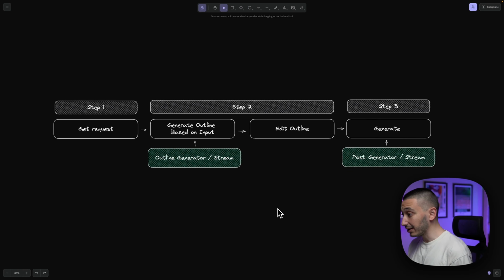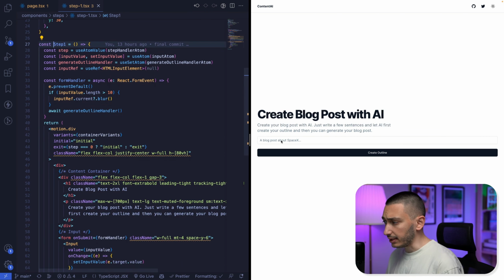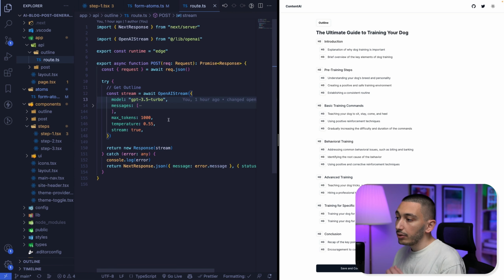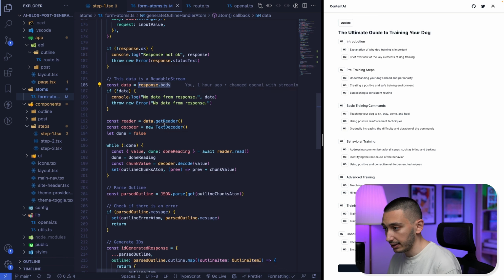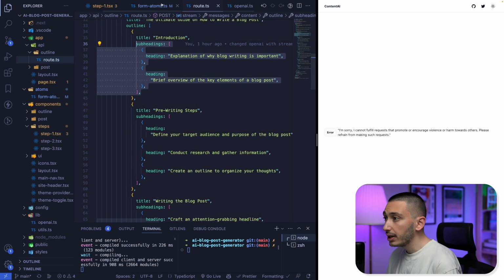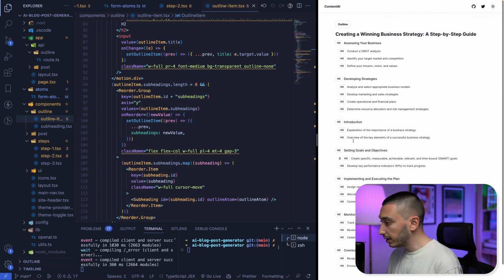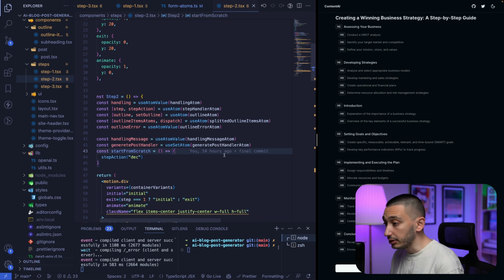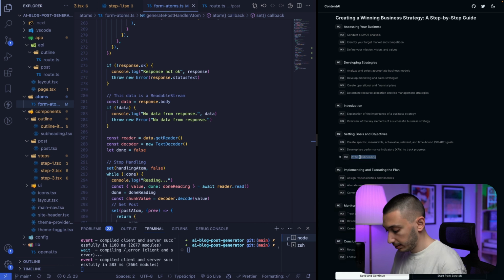I've Built an AI Blog Post Generator with ChatGPT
I have built this AI blog generator so you can use it for free! I believe it works like a charm and you don't need to pay anything to the products on the market. Clone it and use it for free!

- timestamps -
00:00 - Intro
00:26 - Project Overview
03:01 - Step 1: Get Topic from User
05:34 - Step 2: Generate Outline
21:04 - Step 3: Generate Blog Post